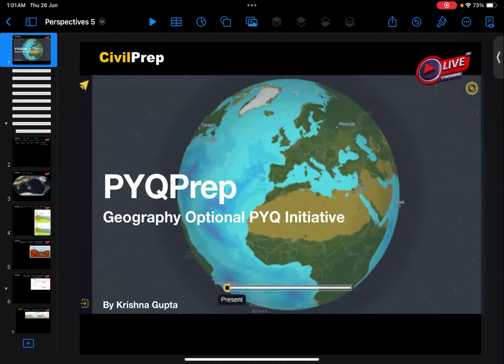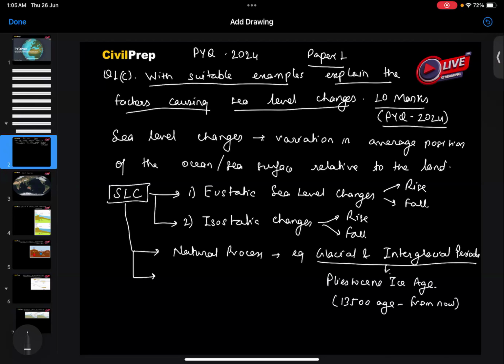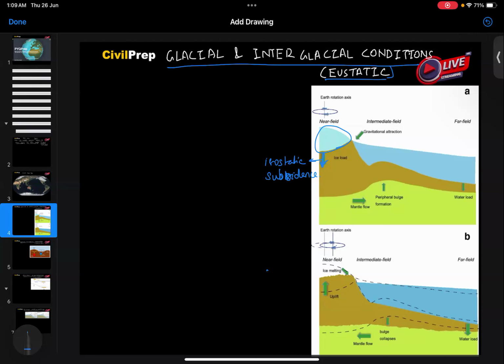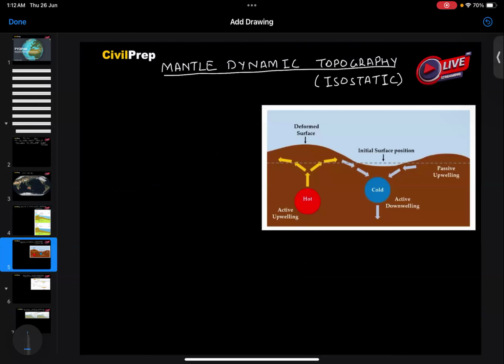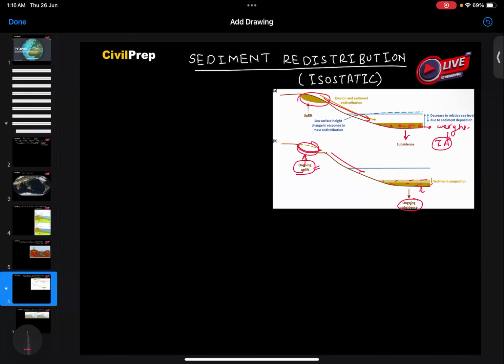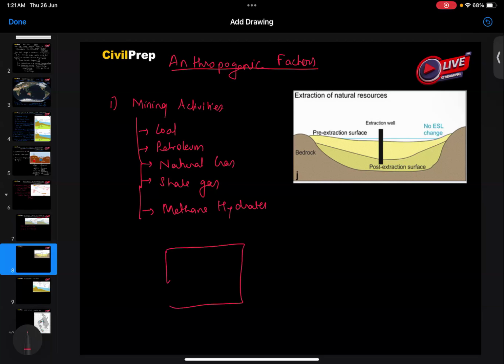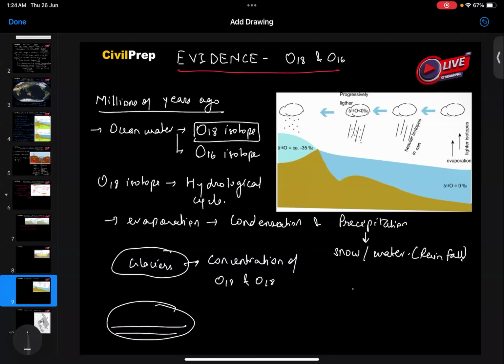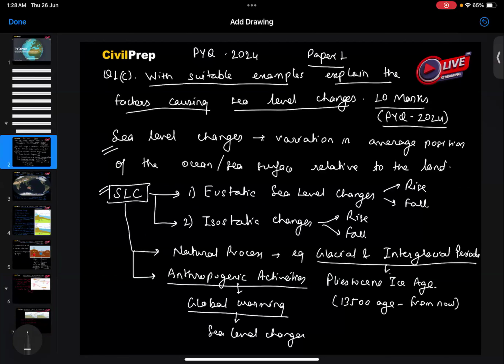Q1.(c) With suitable examples explain the factors causing sea level changes. 10 Marks 2024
PYQPrep is a flagship program of  @CivilPrep-r2s  for aspirants preparing for Geography Optional and appearing for UPSC Mains 2026.

Oceanography – Sea level changes – Climate Change
Answer:
Introduction
Sea level change refers to the variation in the average position of the ocean surface relative to the land. It can be eustatic, isostatic, or tectonic in origin, and is driven by both natural processes and anthropogenic activities. These changes are central to understanding coastal geomorphology, climate dynamics, and marine transgressions/regressions.

1. Eustatic Changes (Global Sea Level Change)
These are worldwide changes in sea level due to variations in the volume of ocean water.
a. Glacio-eustasy
• Caused by melting or formation of ice caps.
• During the Last Glacial Maximum (~18,000 years ago), sea levels were ~120 meters lower.
• As per the Glacial Theory (Louis Agassiz), deglaciation leads to sea level rise.
b. Thermo-eustasy
• Water expands as it warms—thermal expansion due to global warming raises sea levels.
• Supported by IPCC reports and climate models indicating 3–4 mm/year rise in recent decades.
2. Isostatic Changes
These are local changes due to the vertical movement of land relative to the sea.
a. Glacio-isostasy
• Post-glacial rebound causes land uplift, reducing relative sea level.
• Evident in Scandinavia and Canada where land is still rising.
b. Hydro-isostasy
• Redistribution of ocean mass due to melting ice affects crustal balance and local sea level.
Theory: Isostasy (Airy-Heiskanen, Pratt) explains these vertical land movements.
3. Tectonic and Seismic Causes
• Plate movement, earthquakes, and volcanism alter land-sea interface.
• E.g., 2004 Sumatra Earthquake caused both uplift and submergence of coastal zones.
4. Anthropogenic Factors
• Groundwater extraction, dam building, and urbanisation affect local sea levels.
• Subsidence in Jakarta due to overextraction of aquifers is a modern example.
Conclusion
Sea level change is a dynamic process influenced by glacial, thermal, isostatic, tectonic, and human-induced factors. Understanding these through models (e.g., climate projections, isostatic models) and theories helps in predicting future trends critical to coastal planning and disaster mitigation.